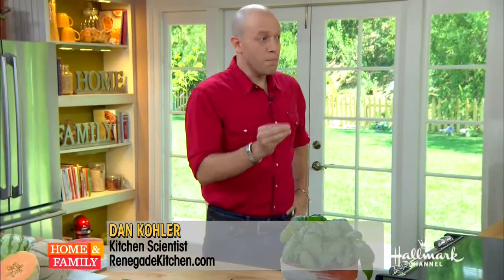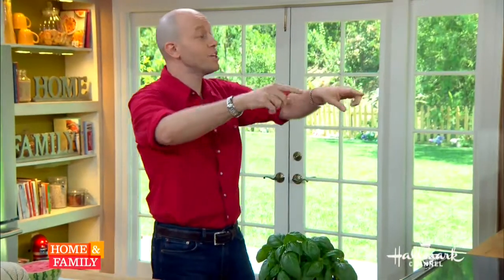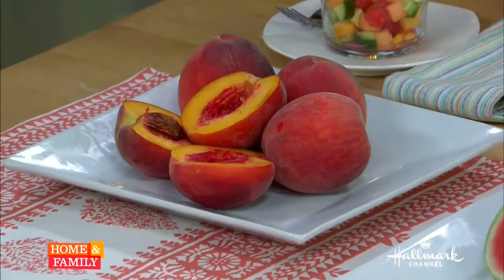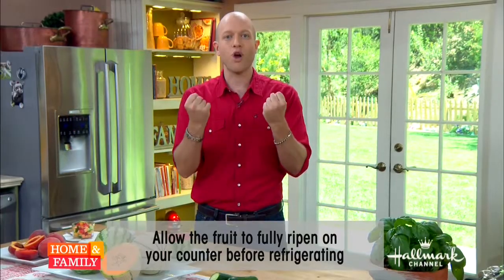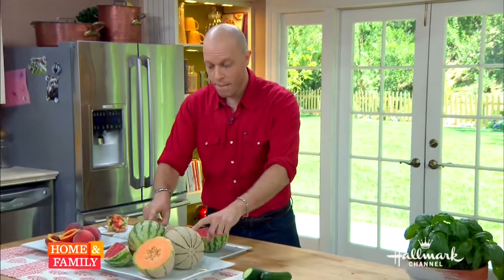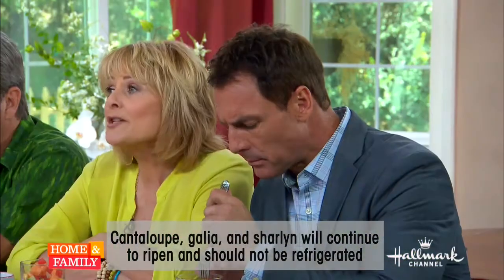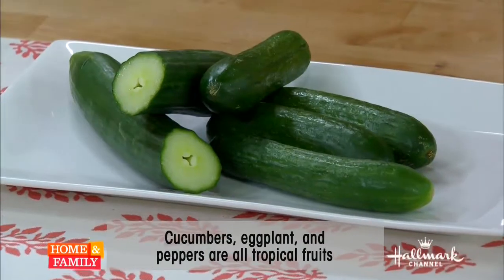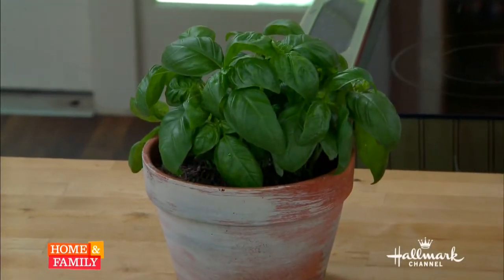Mealy Fruit Chemistry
The secret to avoiding mealy fruit this summer lies in temperature control. Learn the science behind those unfortunate peaches and get some tips on storing your favorites while the weather is still warm!